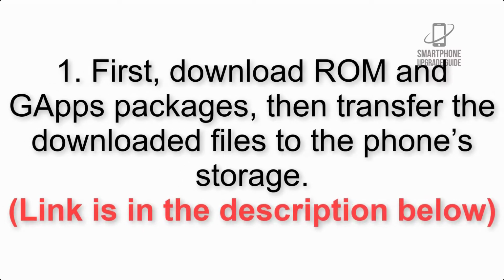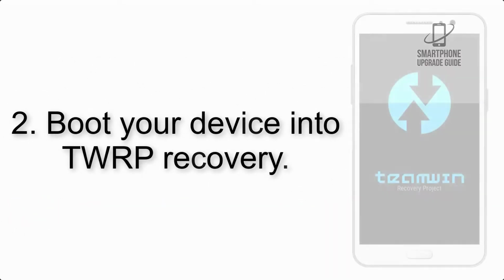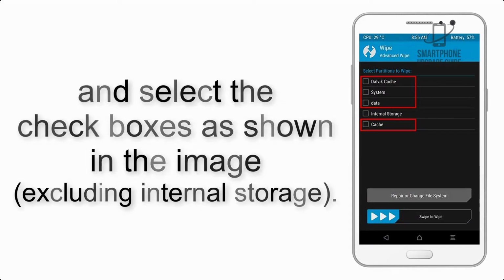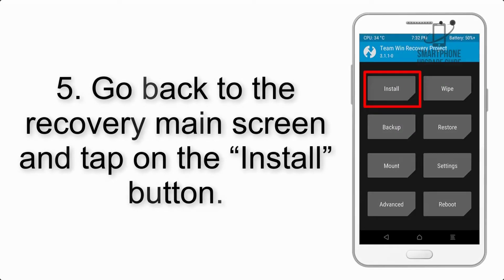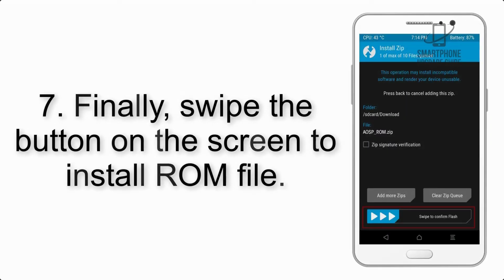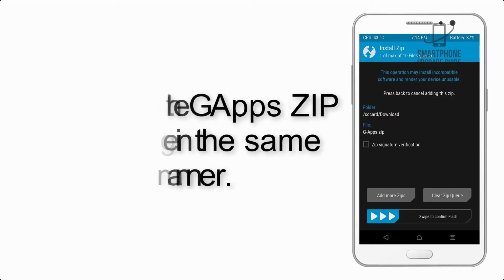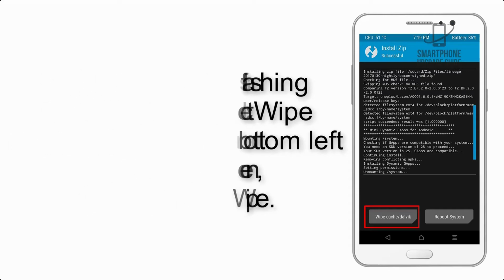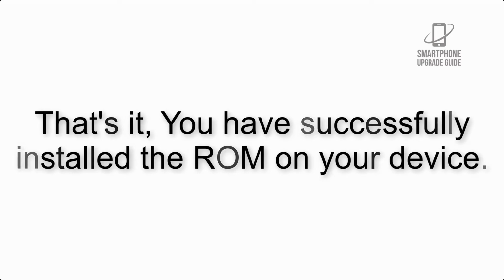Install Android 10 on Realme X2 Pro (Resurrection Remix) - How to Guide!